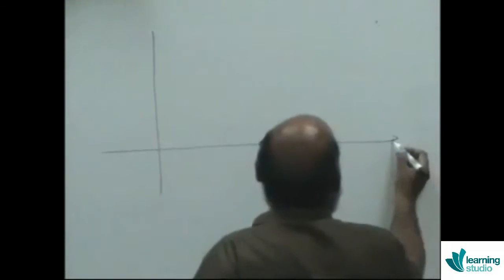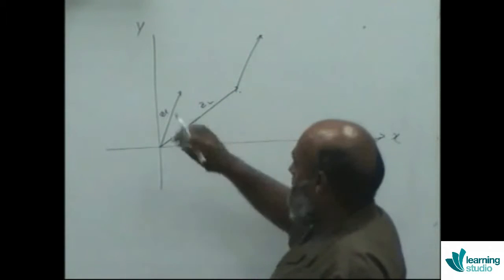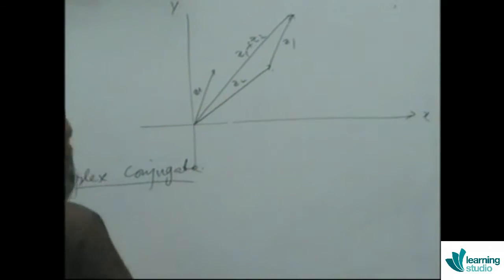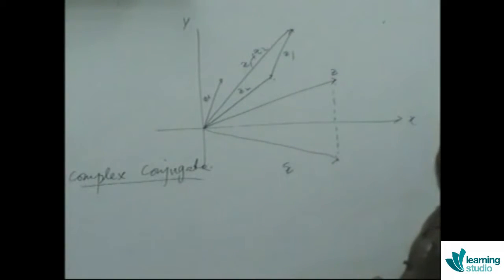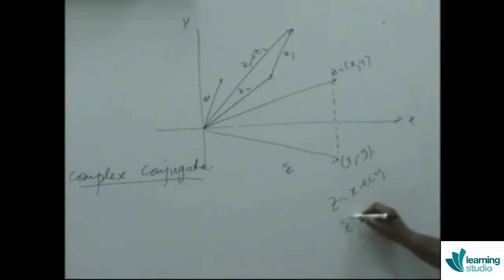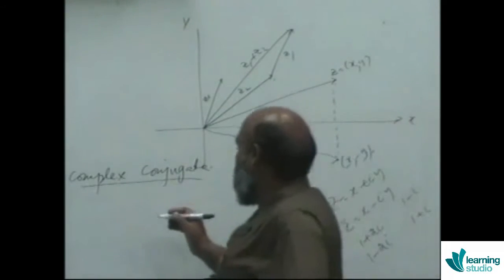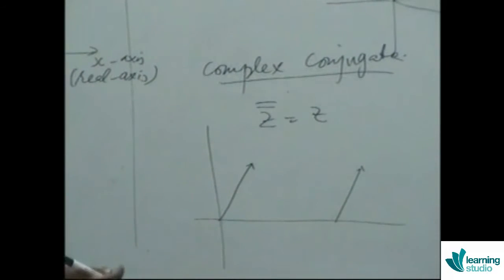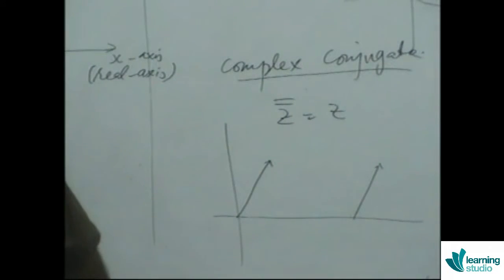Complex analysis by Dr Muhammad Ayub (QAU) 10/15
Full course of Complex Analysis by:
 Dr Muhammad Ayub (Quaid-i-Azam University, Islamabad , Pakistan)
V.C : Muhammad Zubair